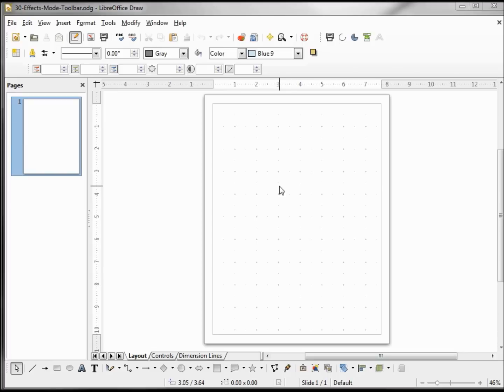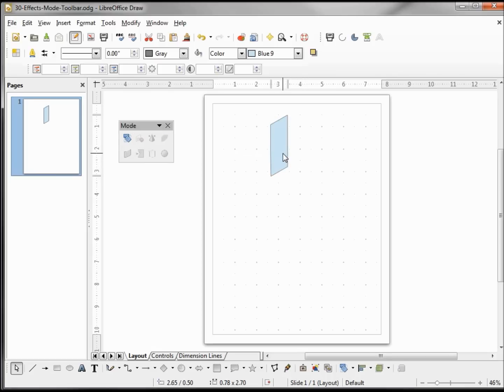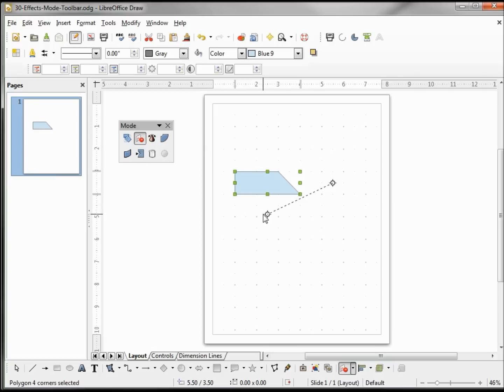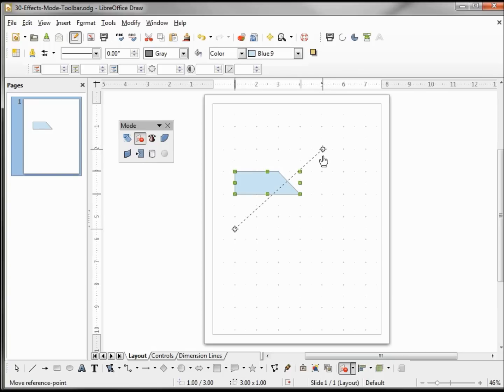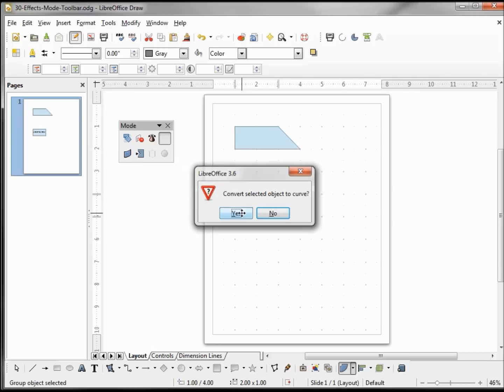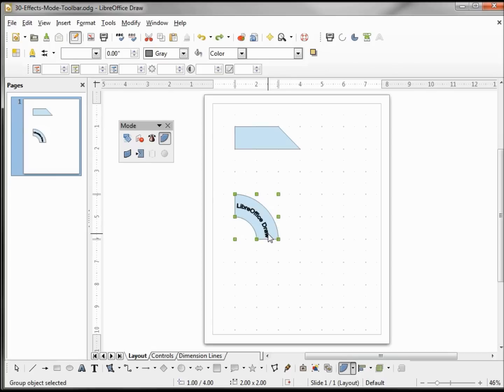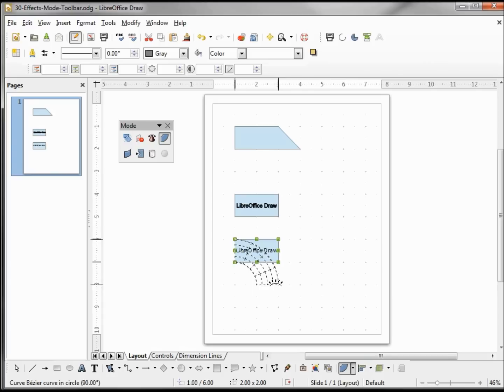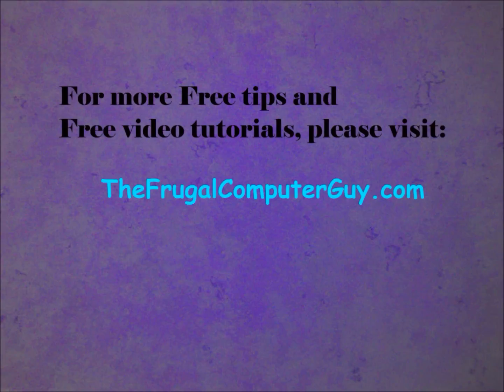LibreOffice Draw (30) Effects Mode Toolbar (Part 1)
Effects/mode toolbar features: rotate, flip, and set in circle (perspective)